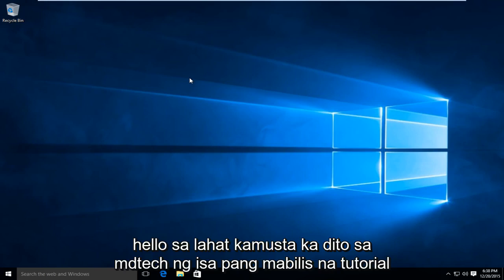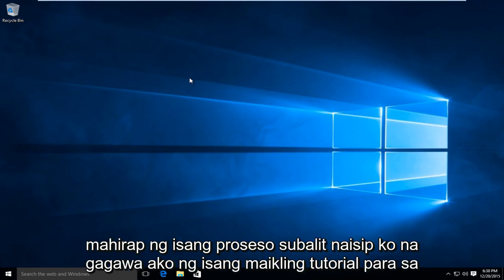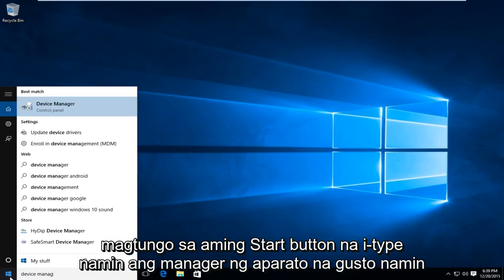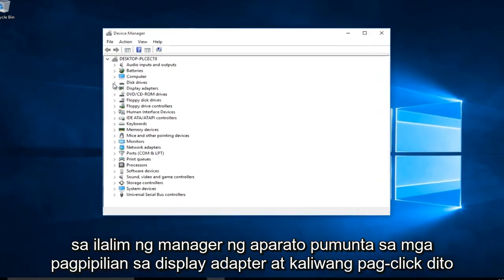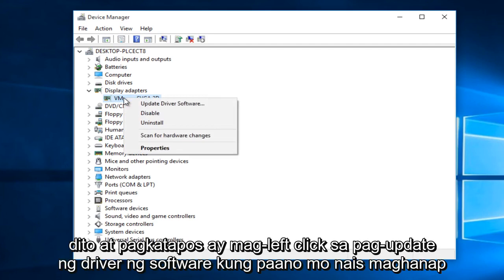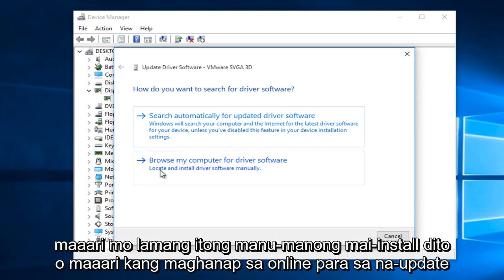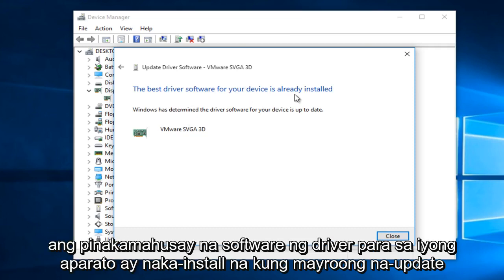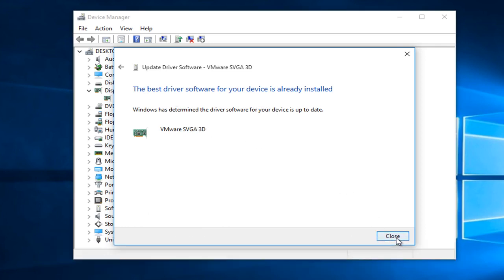Paano Ma-update ang iyong Driver ng Graphics Card Sa Windows 10 / 8/7 / Vista / XP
Paano mag-update ng driver ng graphics sa Windows 10.

Ito ay isang napaka-simpleng tutorial kung paano i-update ang iyong mga display driver (o graphics card). Nalalapat ang tutorial na ito sa karamihan ng mga bersyon ng Windows na ginagamit ng mga tao ngayon, ngunit nais kong ipakita ang tutorial na ito sa pinakabagong OS ng Microsoft, Windows 10.

Nalalapat ang tutorial na ito para sa mga computer, laptop, desktop, at tablet na nagpapatakbo ng Windows 10, Windows 8 / 8.1, mga operating system ng Windows 7. Gumagawa para sa lahat ng pangunahing paggawa ng computer (Dell, HP, Acer, Asus, Toshiba, Lenovo, Samsung).